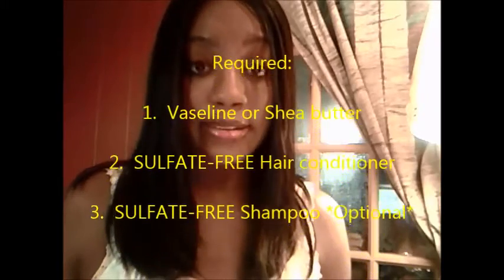NEVER WEAR FALSIES AGAIN: The Secret Tip To Increase Your Eyelash Growth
READ ME:  Yes...that's right. Never wear false lashes again if you do this one simple trick 2-3 times a week that will strengthen your eyelashes, moisturize them and cause them to grow.  Do you think that the trick is Vaseline? Think again...there's a bit more to it than that.   However, it is simple, quick and it works! Beautiful, long, thick, gorgeous lashes can be yours within a short period of time, if you are consistent.